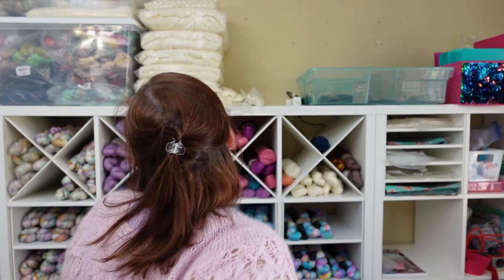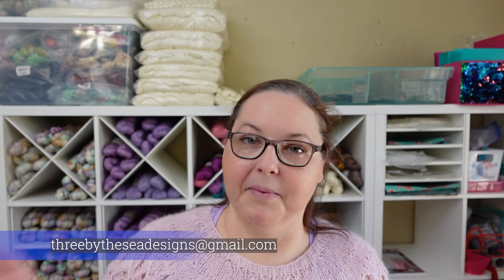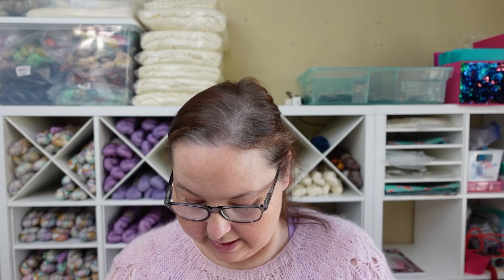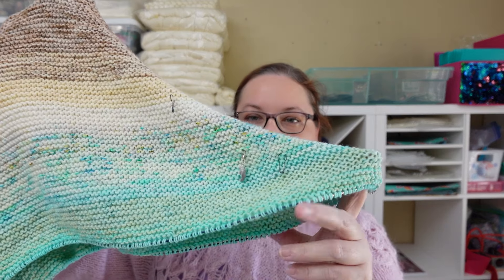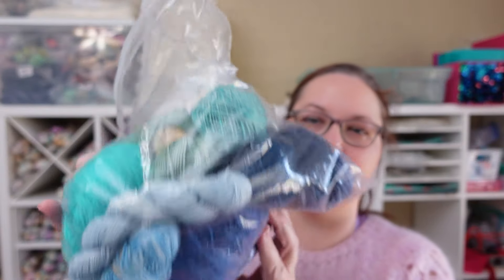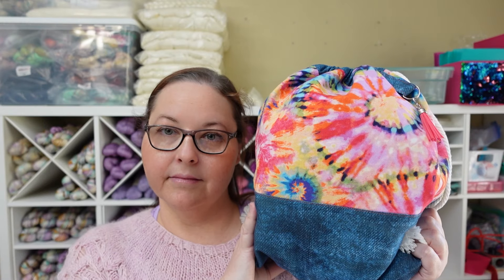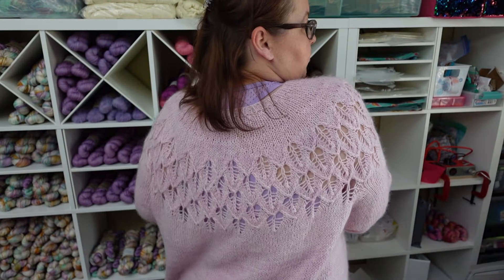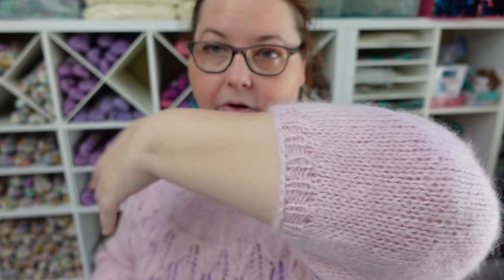Episode 40, Find out what our next mystery sock set theme is! Three by the Sea, Knitting Podcast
EPISODE 40

People/Patterns/Yarns mentioned during the episode:

Cozy Comfort Throw by Molly Klatt

New cast on: Fading beachy colors from scraps and leftover yarns.
“My Reading Shawl” by Kay Jones ​⁠@BakeryBears

DK Weight Serene Socks
Kimber's Cozy Creations